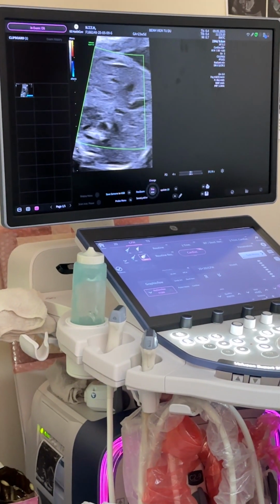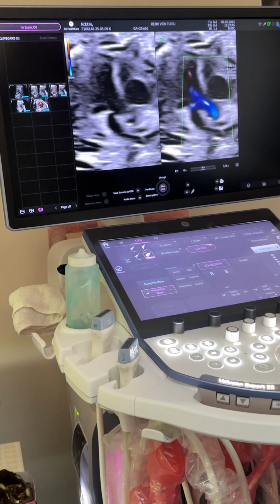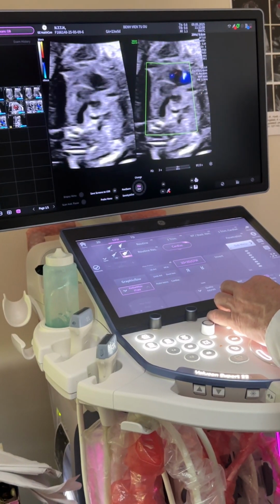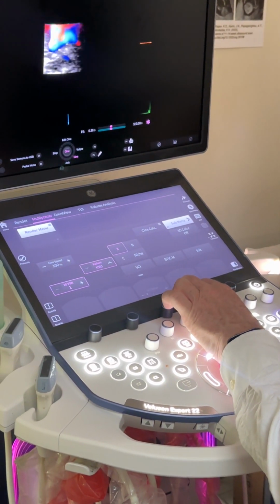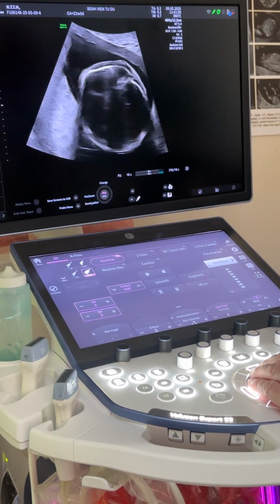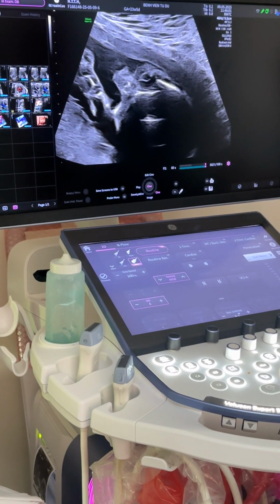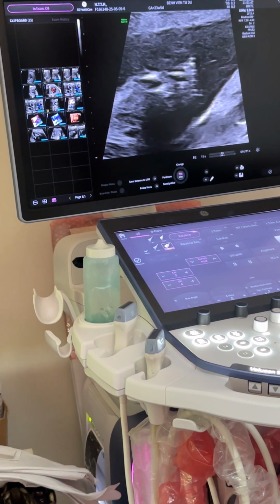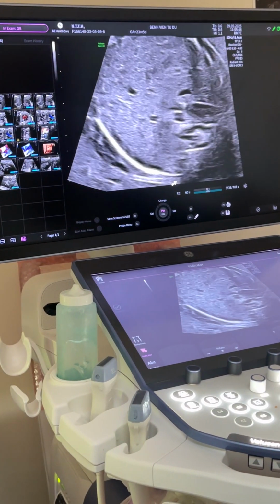Thầy Simon (4)